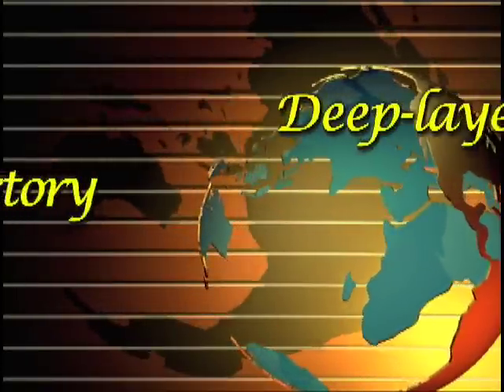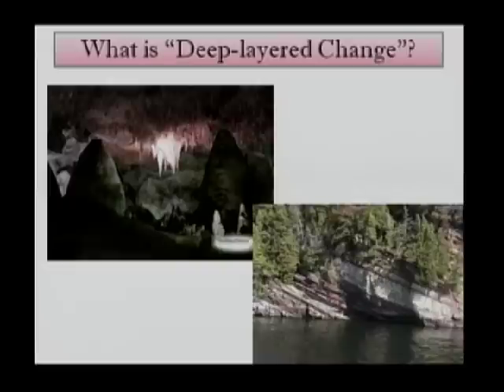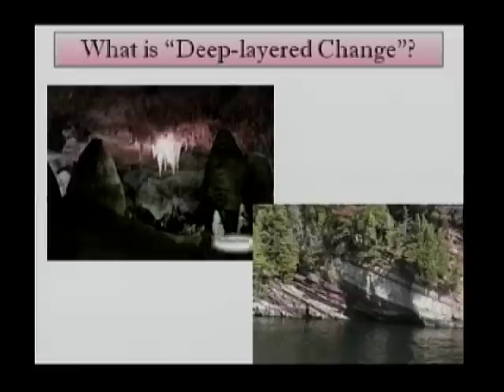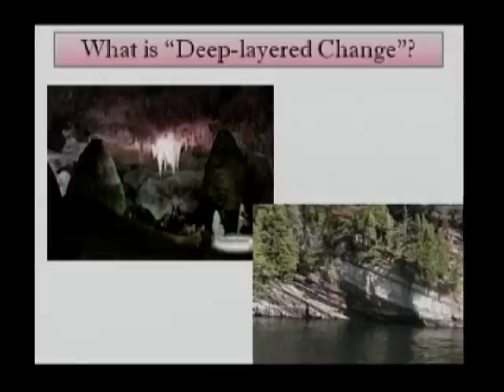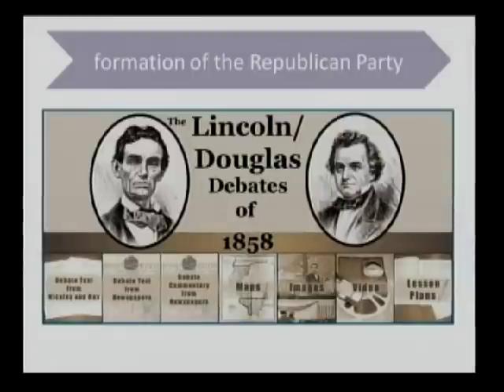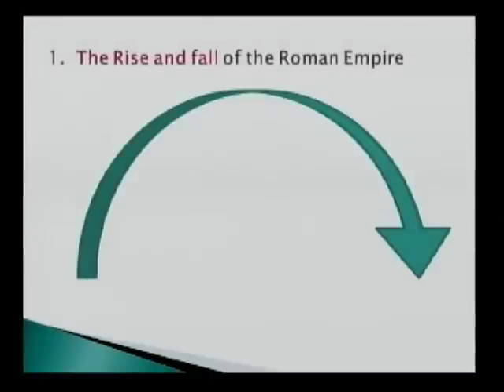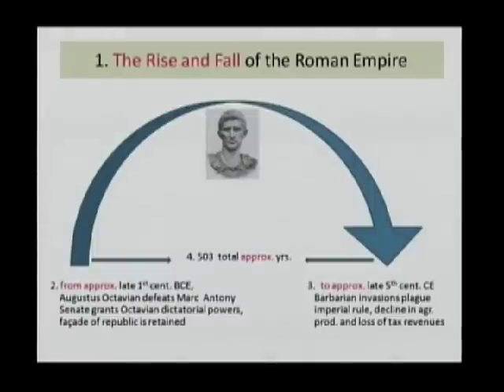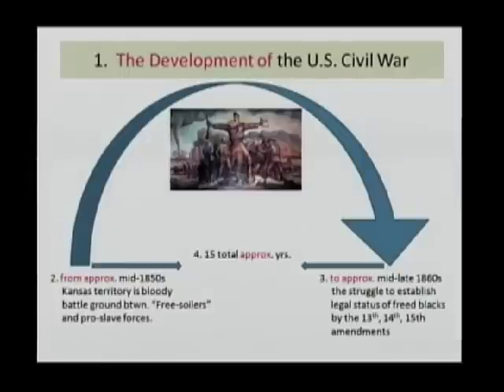12D 001 Deep layered Change in History 0;19;55 YouTube 2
This is a video presentation of the concept of deep-layered change in history and accompanying teaching strategy for the high school or college level.